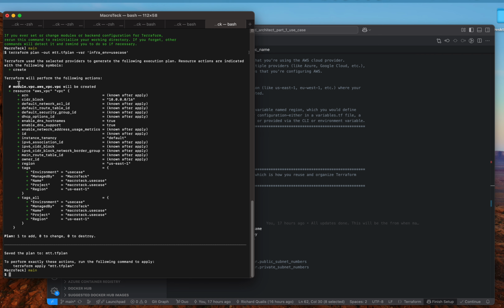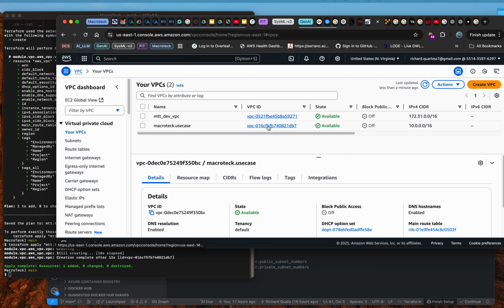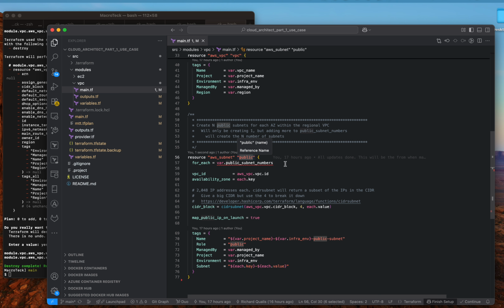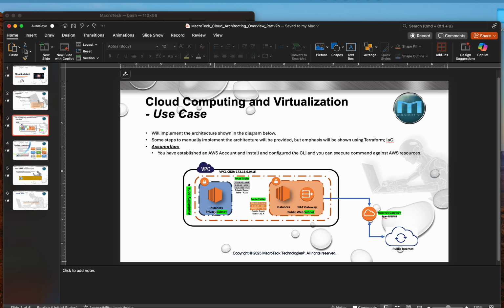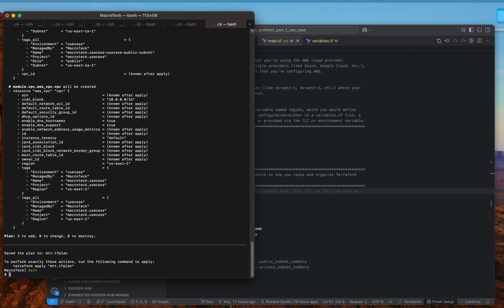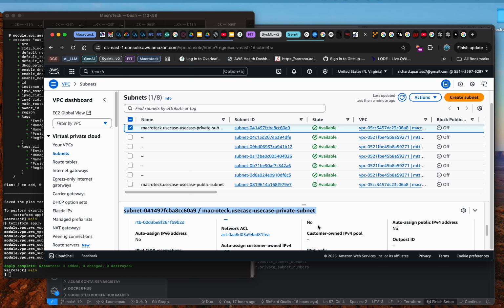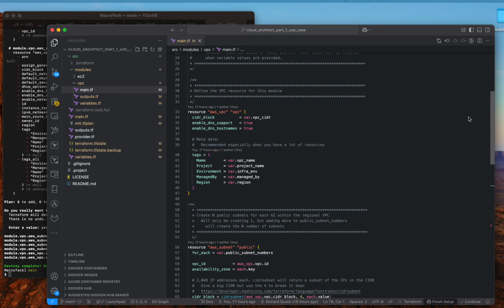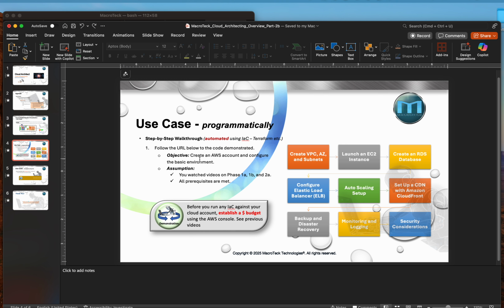Part 2: Terraform Code Walkthrough for AWS Resource Provisioning (IaC Series)